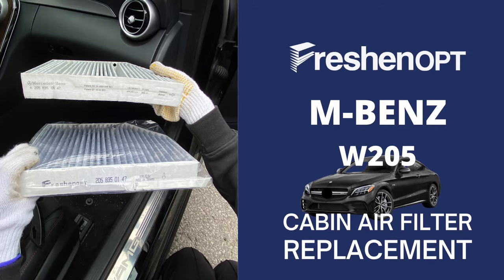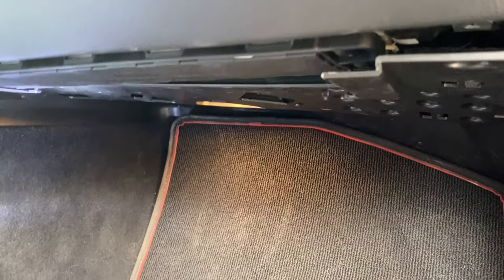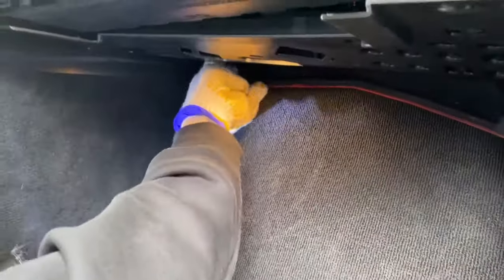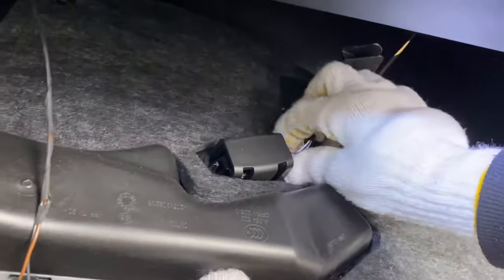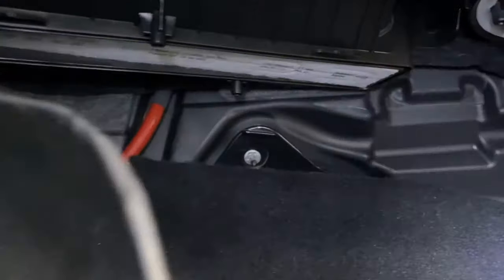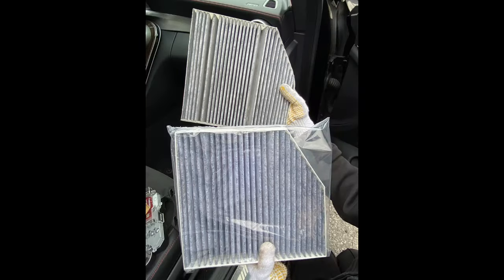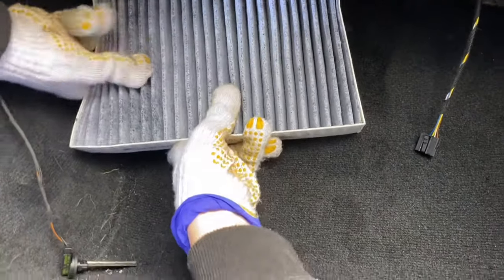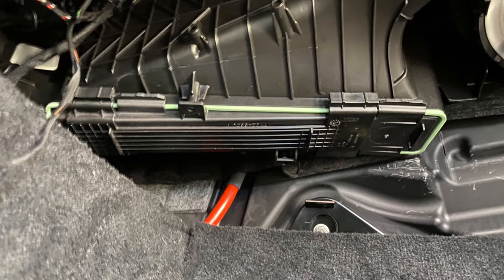How to replace cabin air filter for Mercedes-Benz W205 (C300, C43 AMG, GLE350...)?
Replacing the cabin air filters for the W205 models requires some skills. It would take 20 min or more. We are always happy to help.

The invisible shield in your car to protect you and your family ♻
Item model number: F-3186
OE#: 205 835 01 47, 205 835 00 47

We suggest changing the cabin air filter every 10,000km or 1 year. It's not merely for cleaning air or blocking dust, it's more about protecting people away from these invisible pollutants.

Features:
-Premium thick carbon activated layer with superior odor absorption
-Filtering over pollens, dust mite allergens, road dust, construction dust, certain allergens, and other small to large particles.
-Combining technologies to provide premium cabin air filtration and help prevent musty odors and mold from forming inside ventilation
-Fine handcrafted to ensure the premium quality of products. Solid frame to prevent deformation